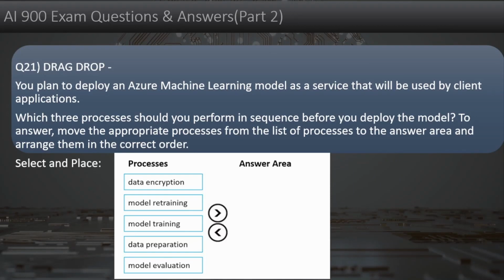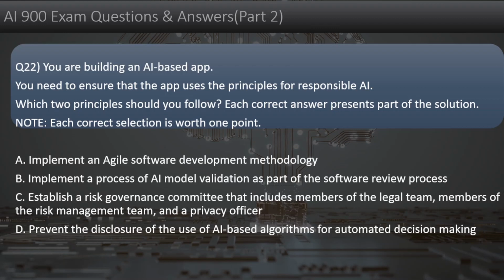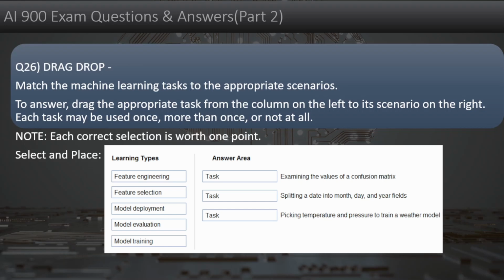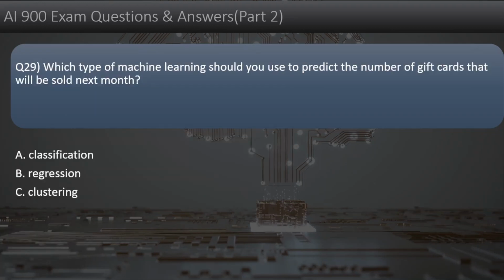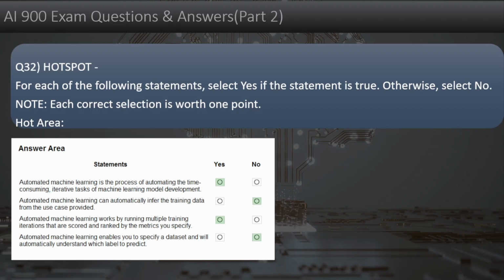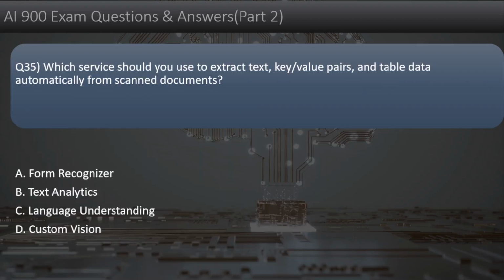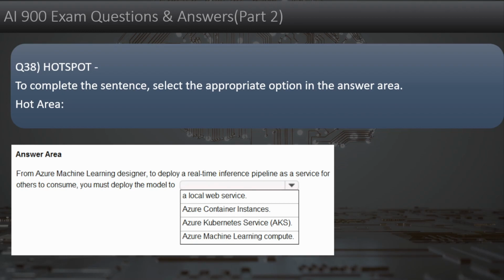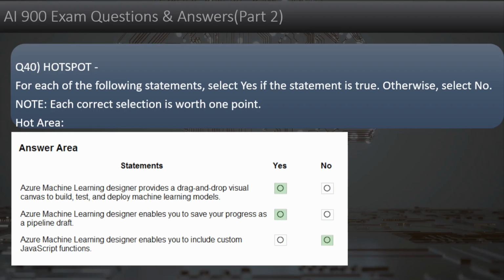Microsoft Azure AI 900 Exam Real Questions and Answers - Part 2